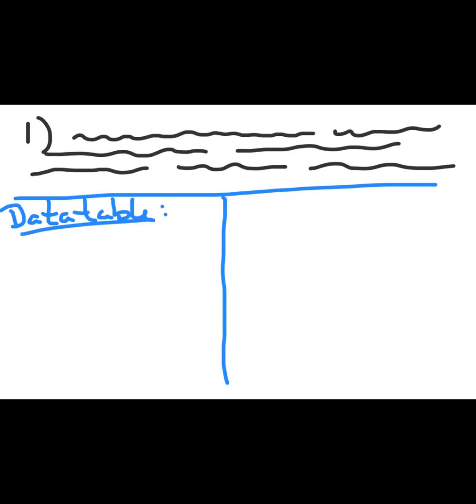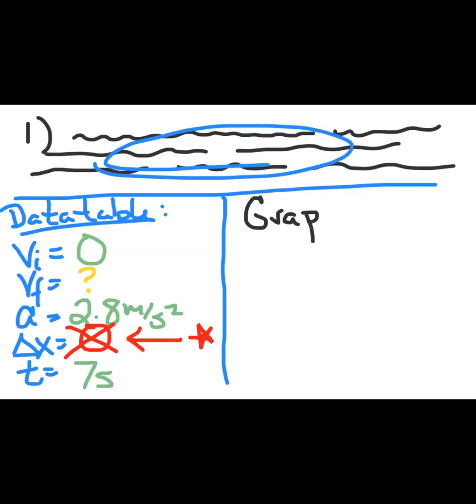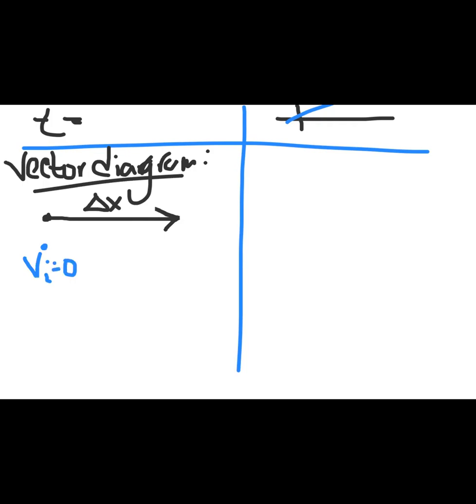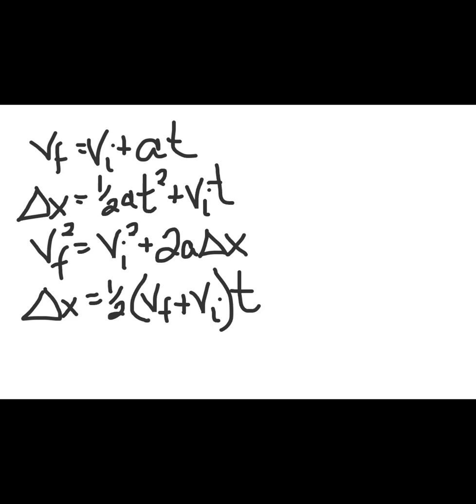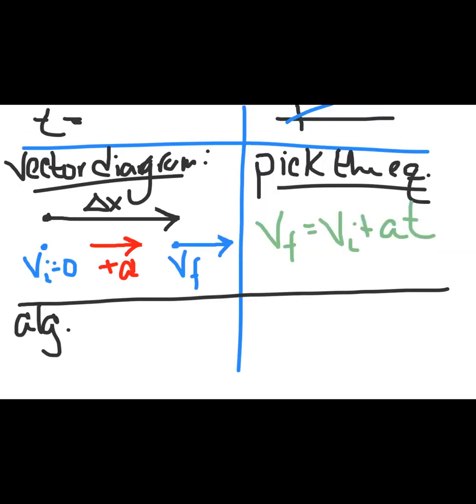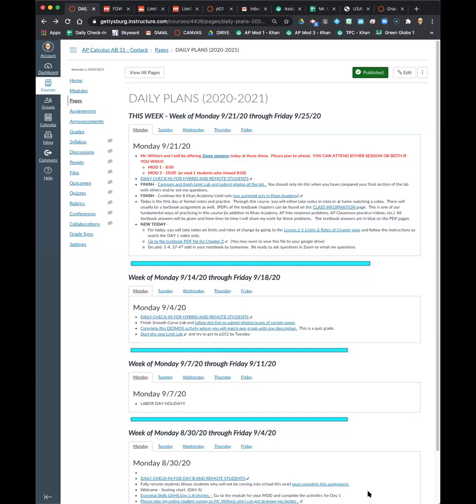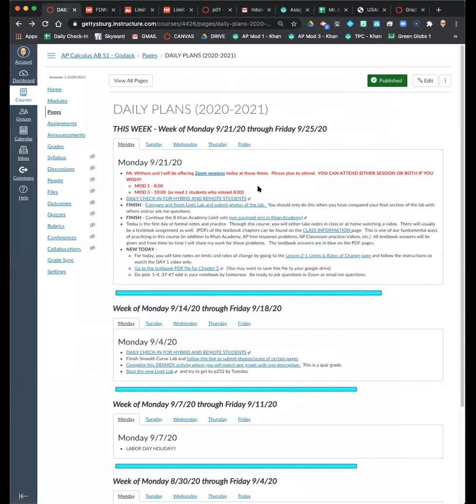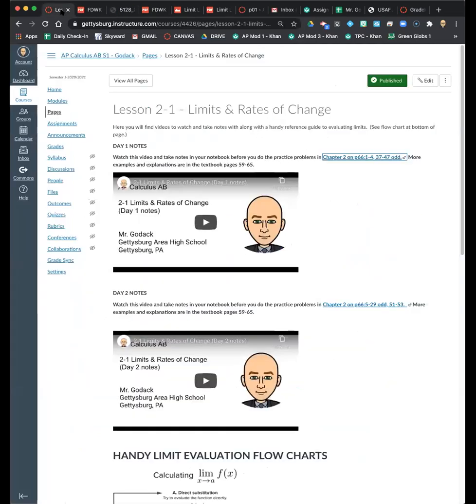AP Calculus/AP Physics Zoom 9-21-2020